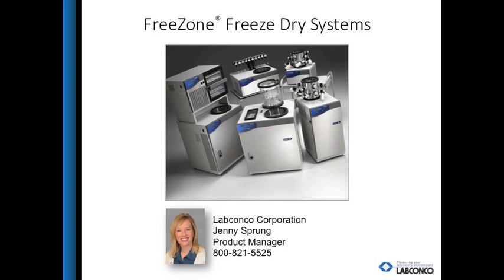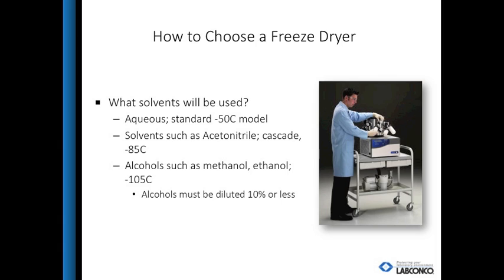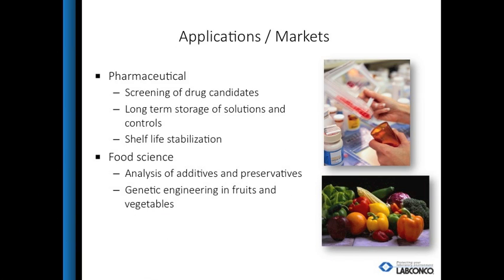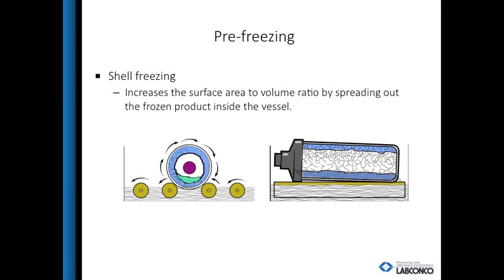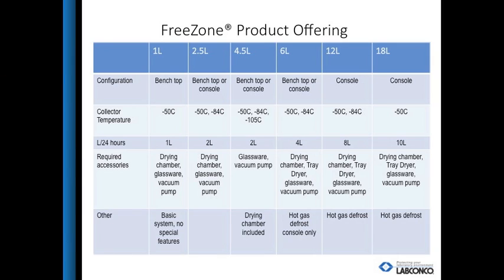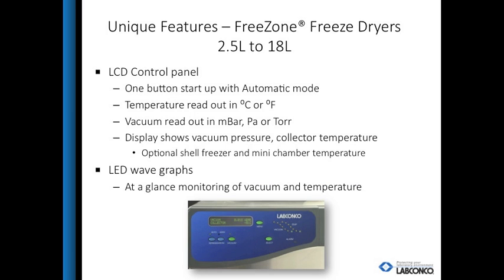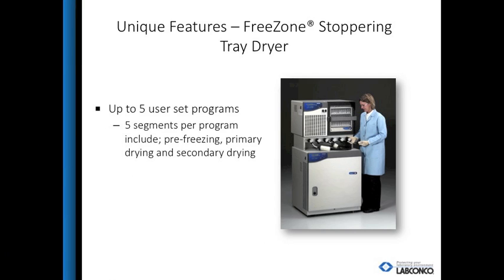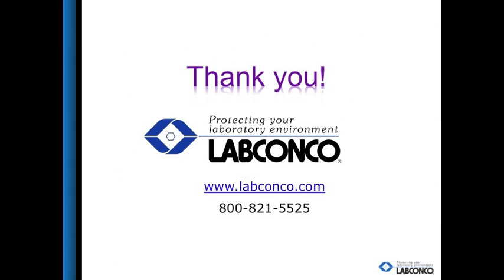How to choose the right lyophilizer: FreeZone Freeze Dry Systems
If you've ever wondered what difference choosing a freeze dryer can make, this short presentation will teach you how to pick the right one for your process. It will also let you know what risks you take when using the wrong lyophilizer.

Start here to become the resident freeze dry expert